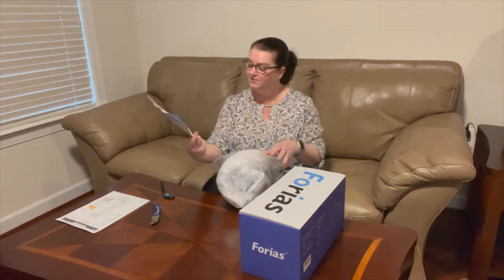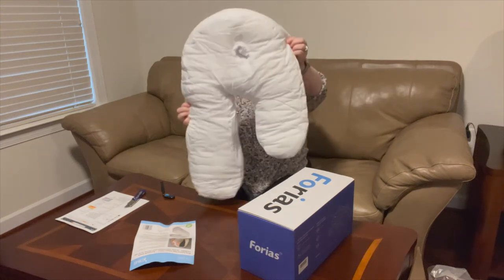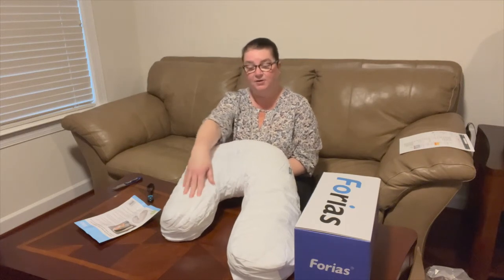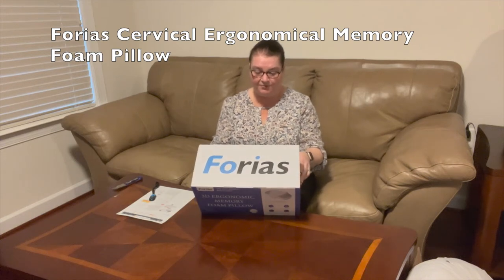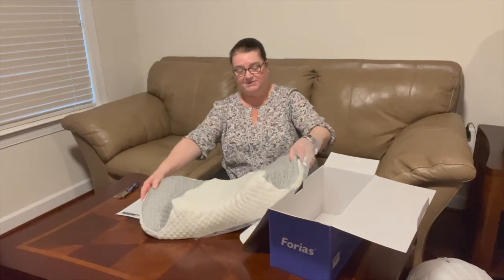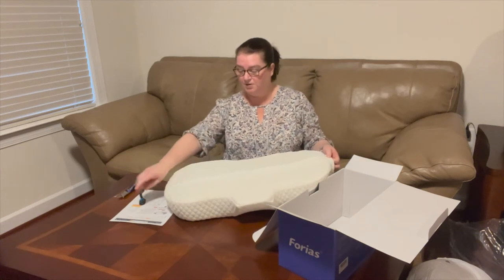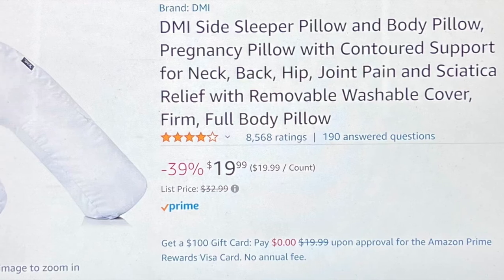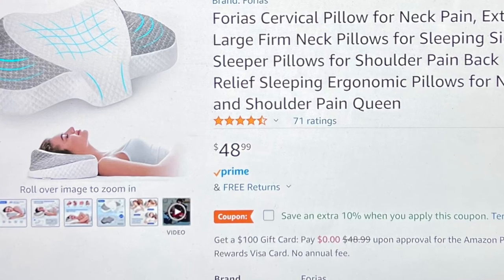Best Pillows To Use Post Hybrid Cervical Spine Surgery